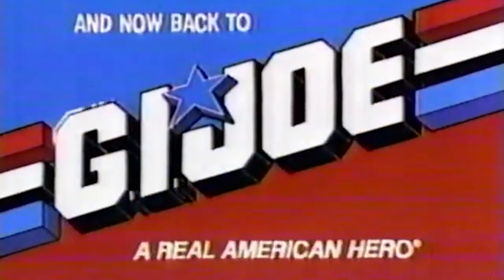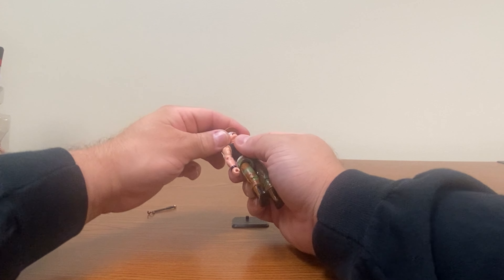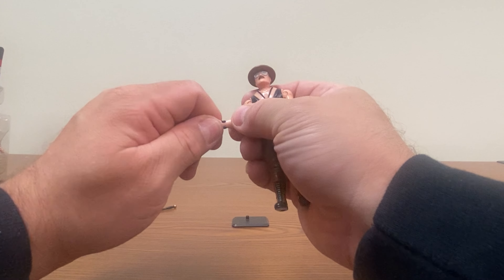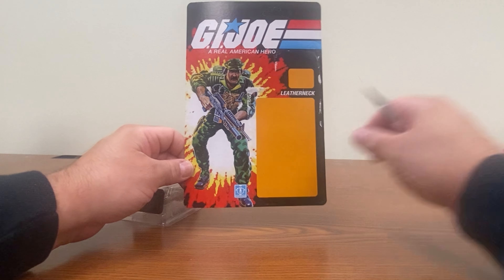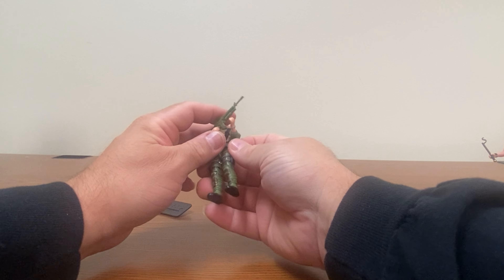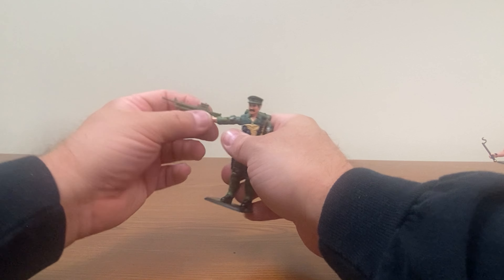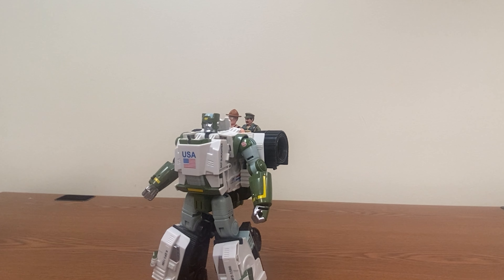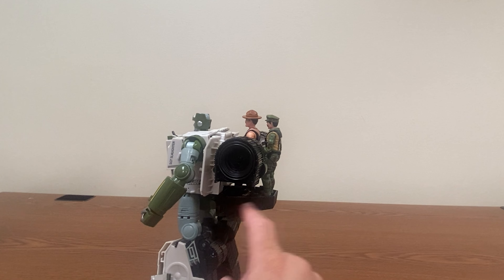Kup as Triple "T" - Sgt Slaughter & Leatherneck Part 2 - Transformers X G.I. Joe - Unboxing & Review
The 4th in the G.I. Joe X Transformers Collaborative line of figures, we have Autobot Kup as the  Triple "T" along with Sgt. Slaughter and Leatherneck. Part 1 of this review will be about Kup's Robot Mode and the Transformation While Part 2 will be for the figures and Kup's Triple "T" Mode.

Used the Commercial Bumper from G.I. Joe.
Techno Fest Feel  Alejandro Magana